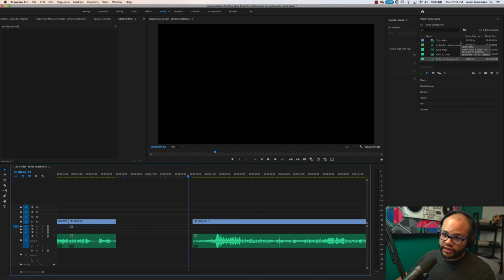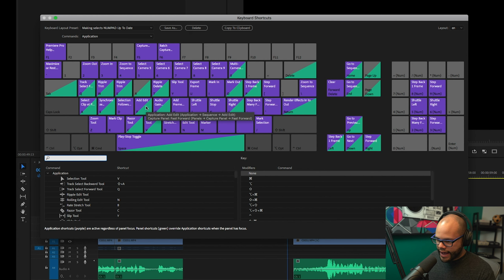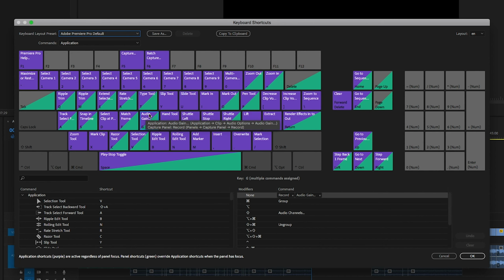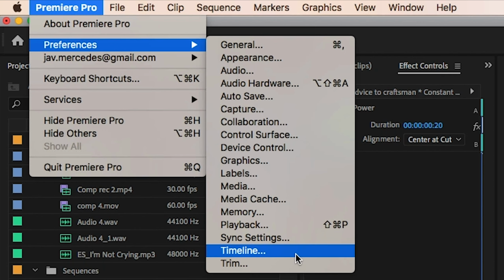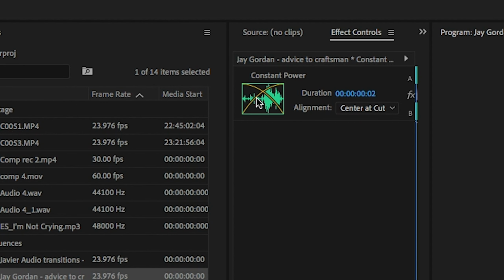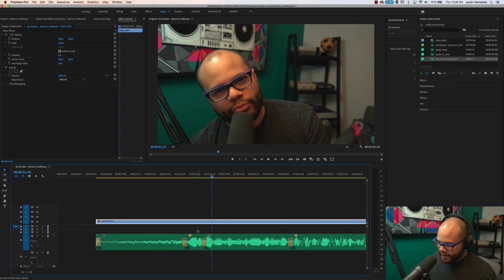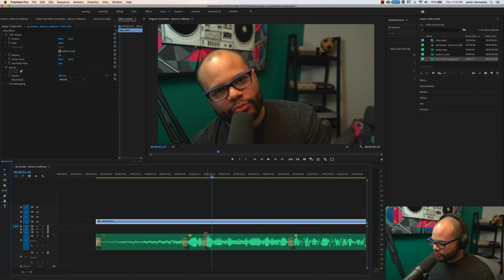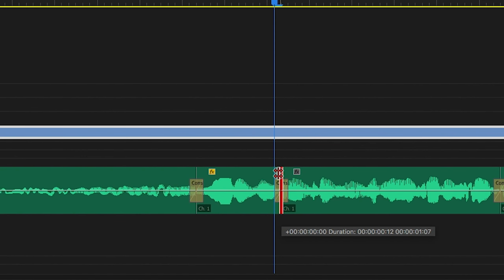How To Adjust Audio in Adobe Premiere Pro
In this Adobe Premiere Pro cc tutorial I show you how to adjust the audio levels to get a better sound mix faster.

✉  JOIN MY Passion In Progress NEWSLETTER  ✉
This is the best way to keep up with my podcasts, tutorials, and journey.

Under $50 piece of gear MUST HAVE
My Main Camera
My Main Lens
Camera Mic
Best Podcast Mic
Good Podcast Mic under $70